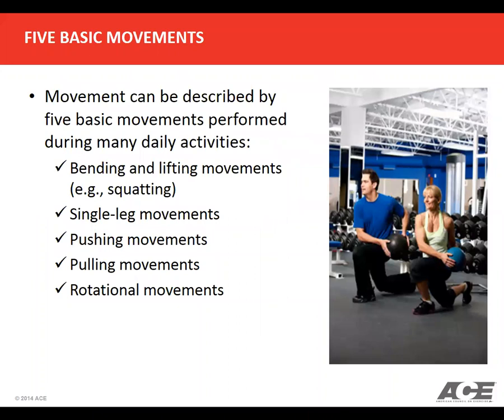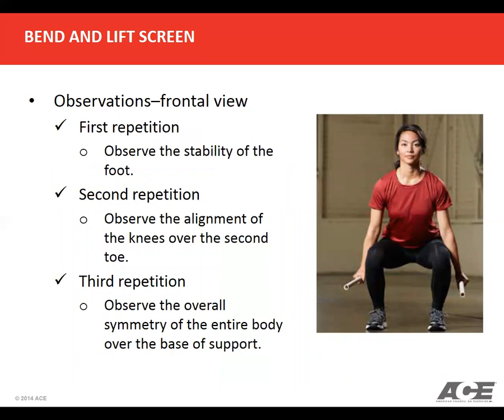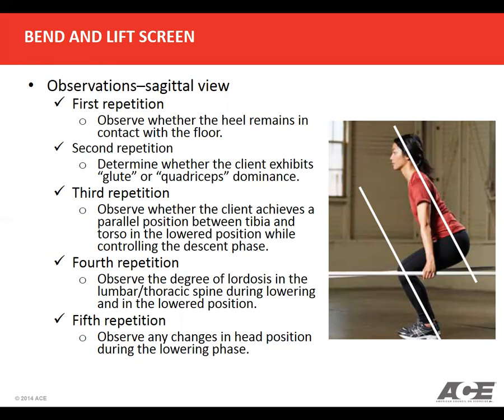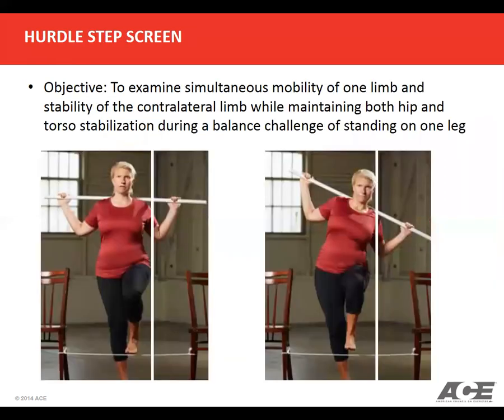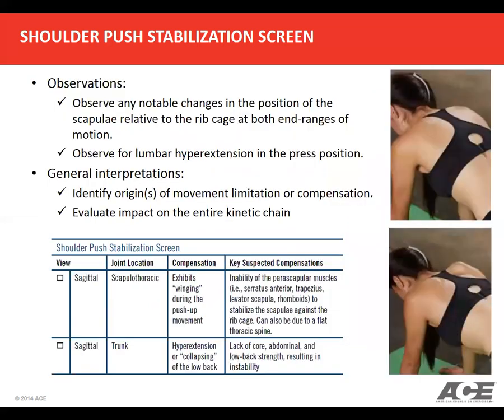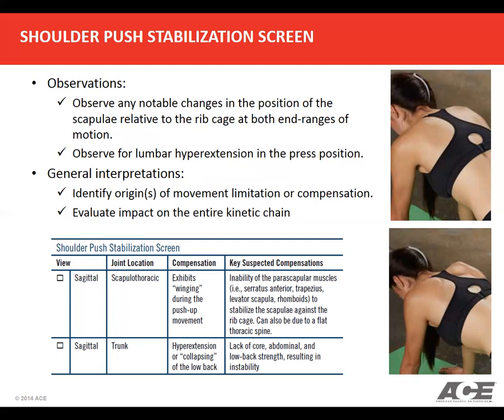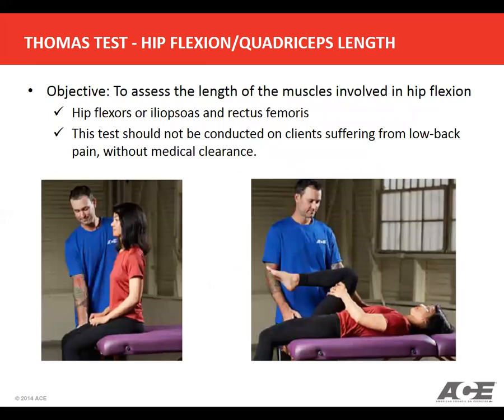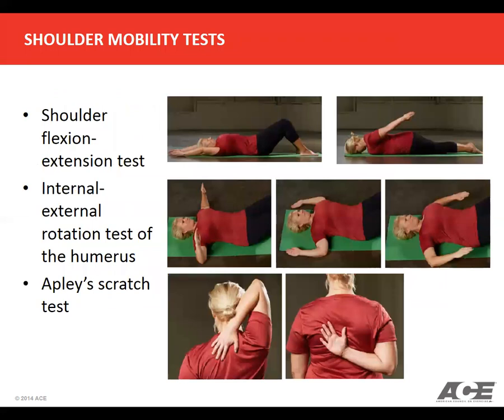Exercise Leadership II Chapter 7